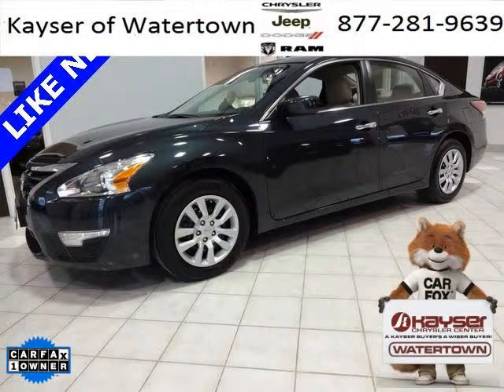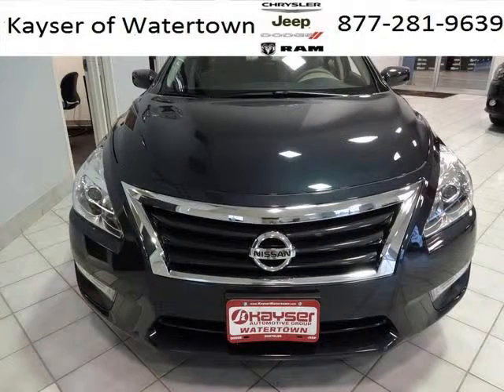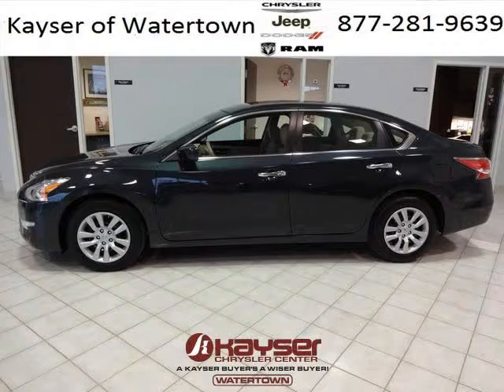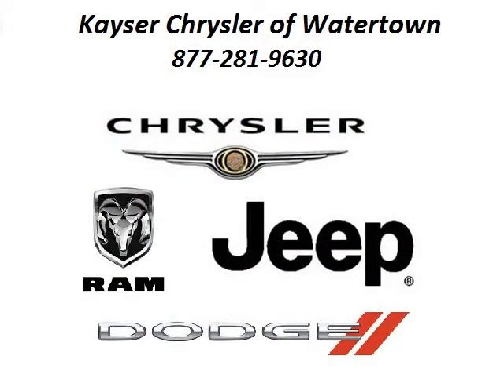Used 2014 Nissan Altima Watertown WI